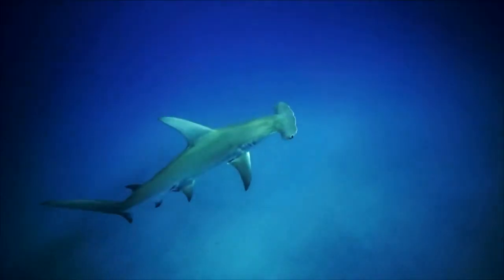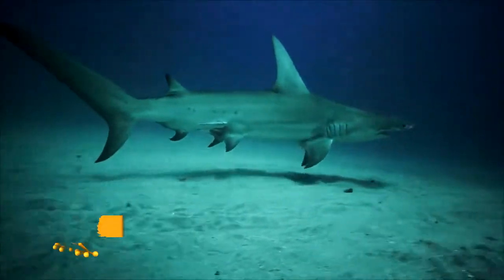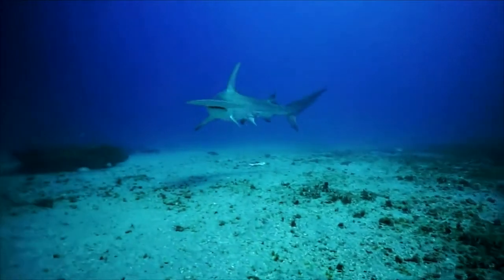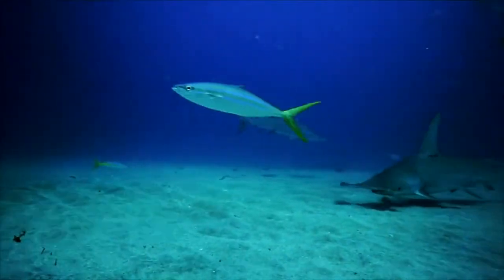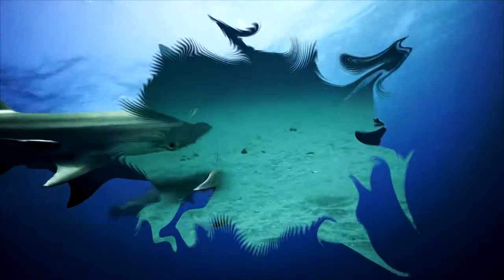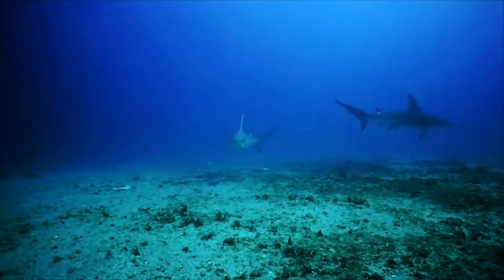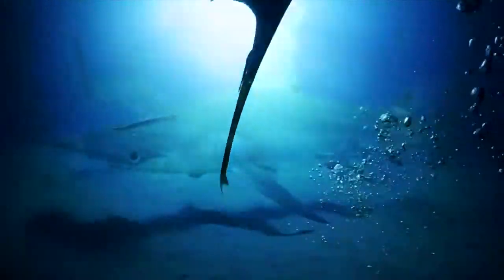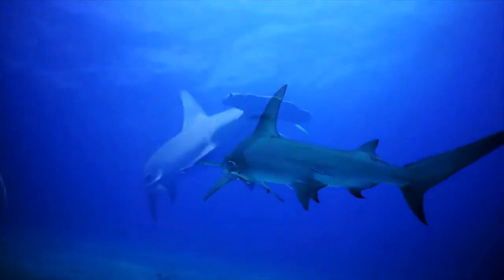HAMMERHEAD SHARK | WHAT DO YOU KNOW ABOUT THEM?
hammerhead shark

The hammerhead shark or Hammerhead sharks (Latin name "Sphyrnidae") is a family of fish of the cartilaginous fish class, or selachians.

The sides of this hammerhead shark's head protrude so much to the side that the head takes the shape of a sledgehammer.  The width of of its head is three times its length; its eyes sit at the ends of the lateral protrusions.